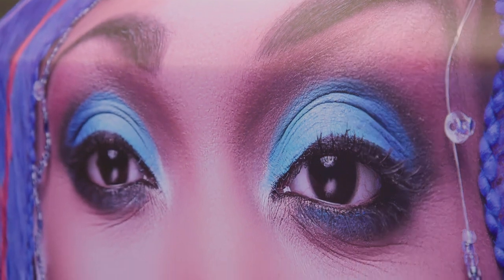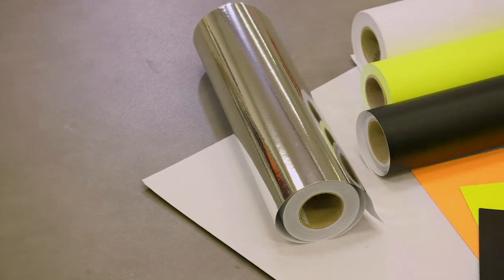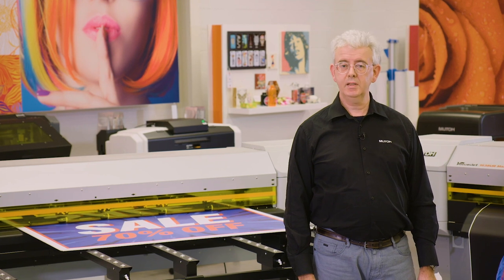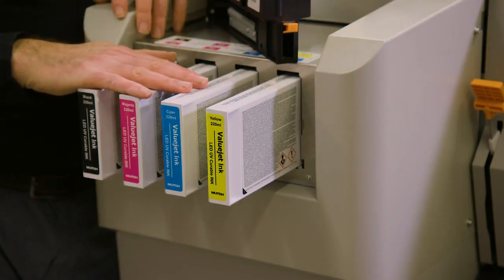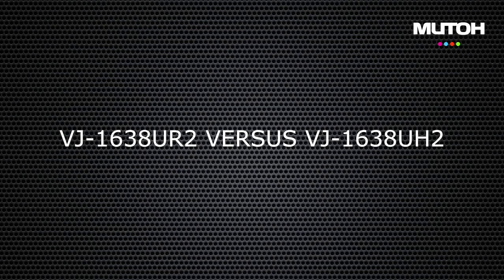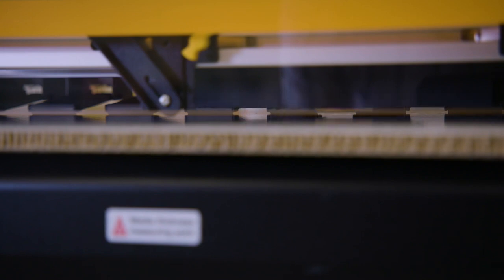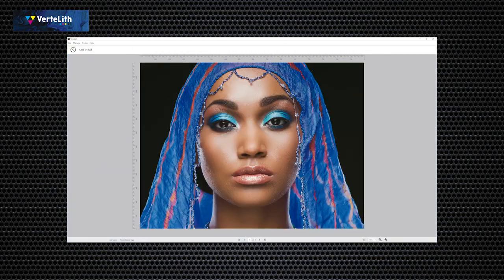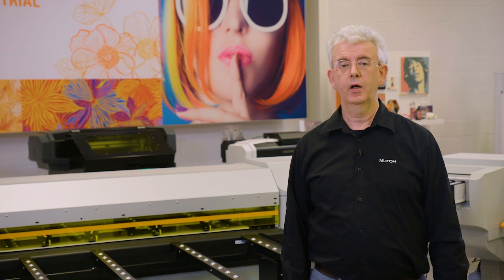Mutoh 1638UH Mark II - Hybrid UV Printer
The ValueJet 1638UH Mark II is a 64-inch Hybrid UV-LED printer that handles both roll and rigid media with ease. Featuring Intelligent Interweave Print Technology, VerteLith™ RIP software, dual print heads, and white/varnish ink capabilities, it delivers vibrant prints at speeds up to 244 sqft/hr.

Ideal for applications like trade show graphics, signage, packaging prototypes, and interior décor, the VJ-1638UH is a cost effective solution that ensures precision and consistency.

For top-notch materials and supplies tailored to your UV Printing needs, check out these fantastic options: